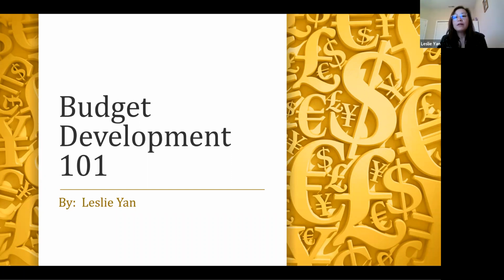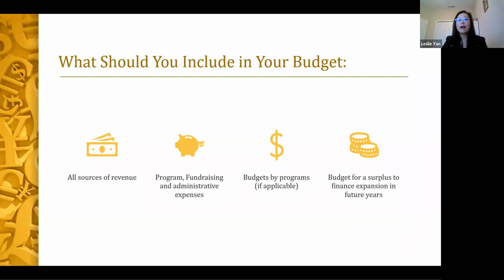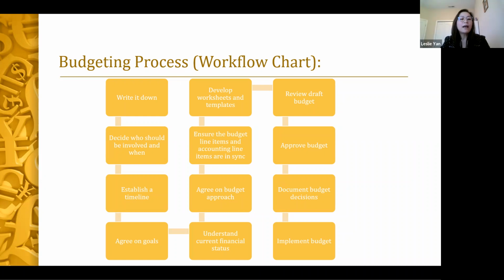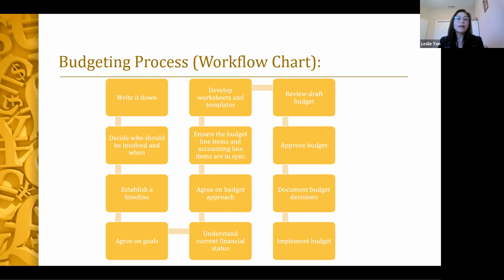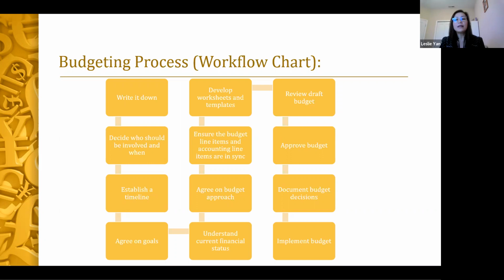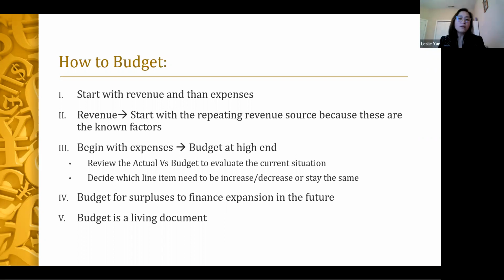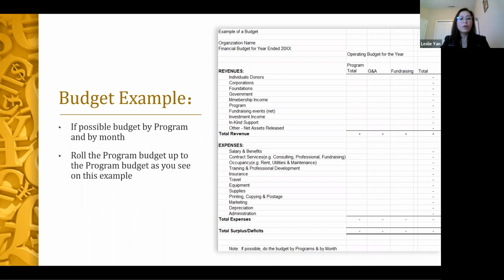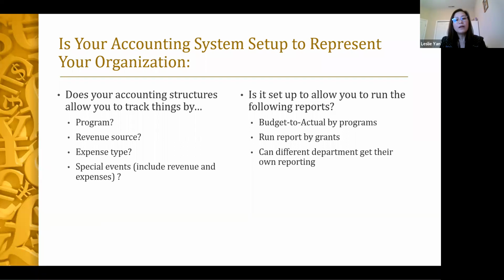HJRA Technical Assistance Workshop: Organizational Budget Development Refresh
A budget is a guide that can help a nonprofit plan for the future, as well as assess its current financial health. It is also a key component of financial sustainability. Leslie Yan, nonprofit financial director, helps to refresh your understanding of the specific components of a budget how to put one together and use it as a planning tool for financial stability and future growth of your organization.